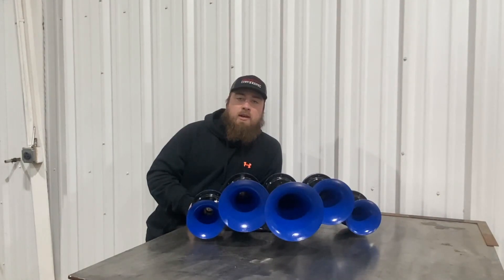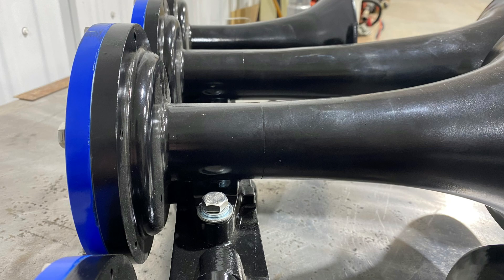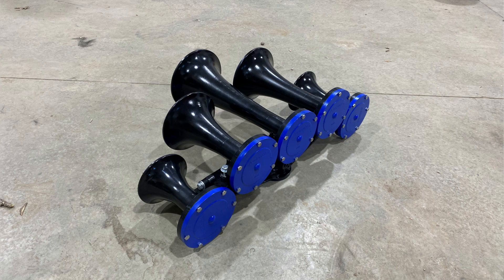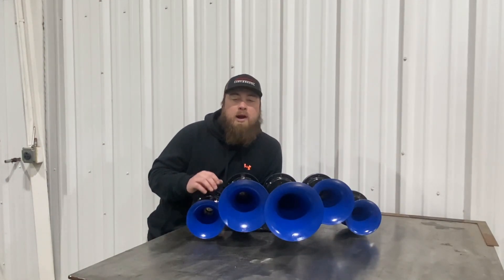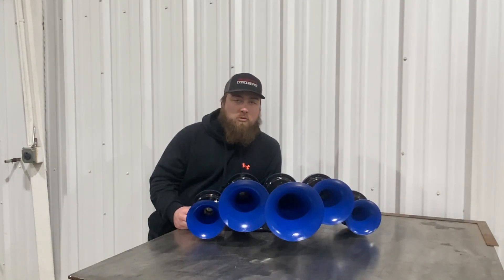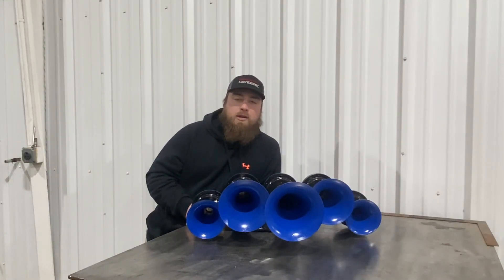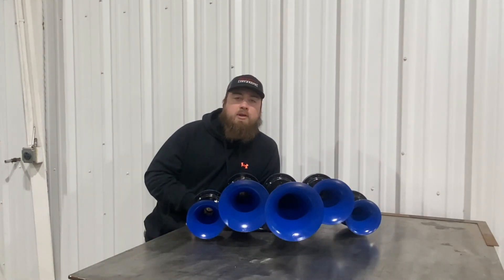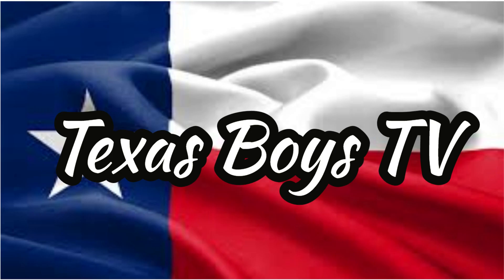Nathan Airchime K5LA!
Explore the world of train horns with this video featuring the Nathan Airchime K5LA, a non-raised letter horn from the late 90's or early 2000's. Learn about its unique sound, why it's considered one of the best horns ever made, and the history behind its design.